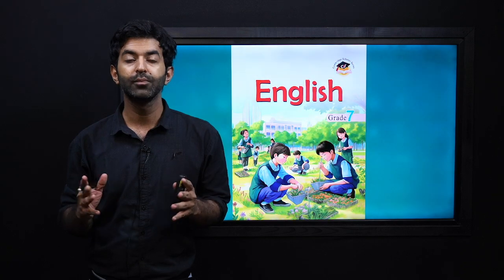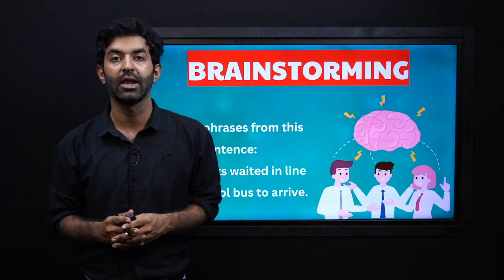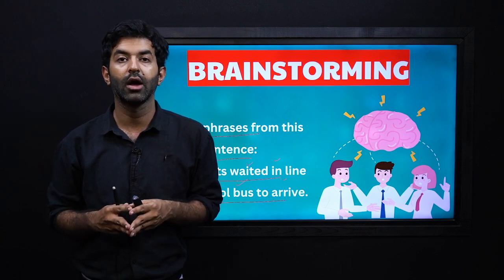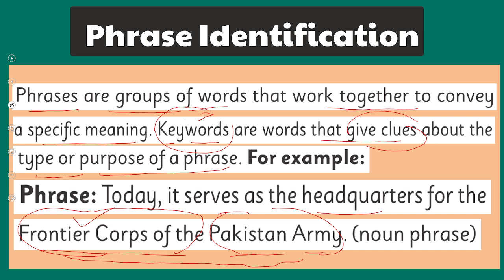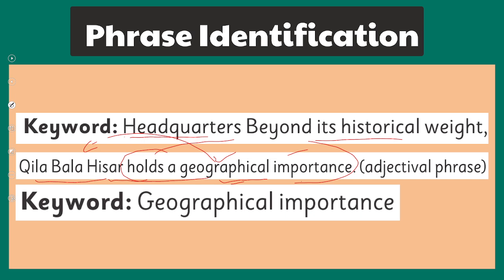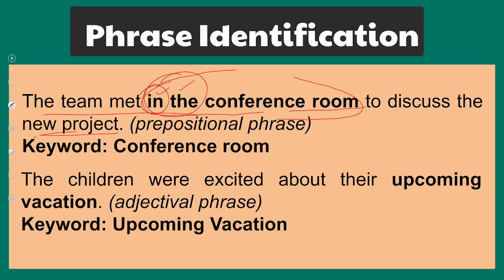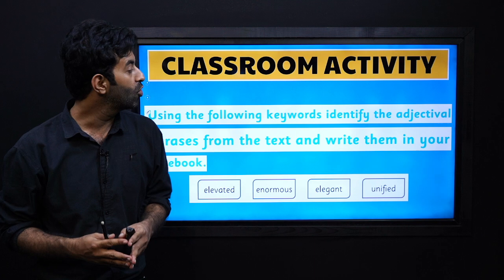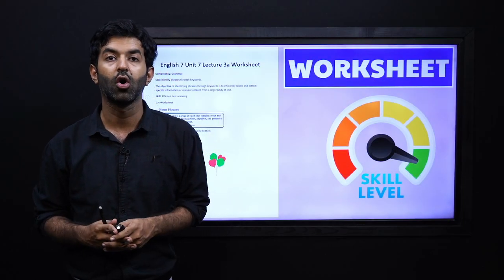English 7 Unit 7 Lecture 3a || NCP 2022-23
1.PowerPoint Presentation